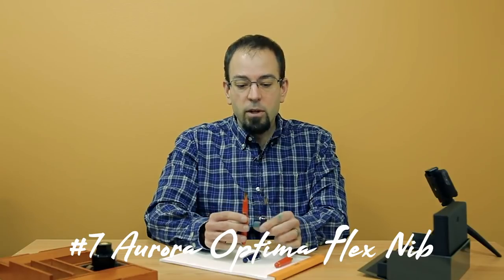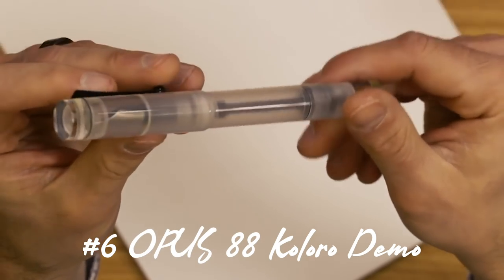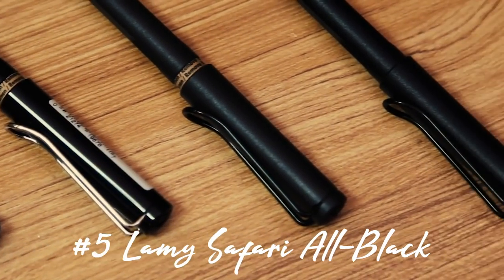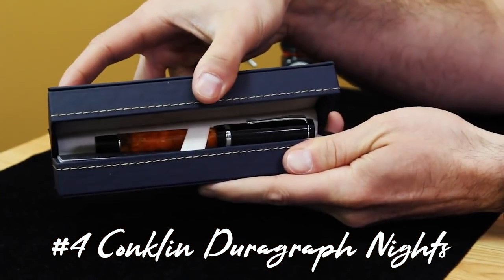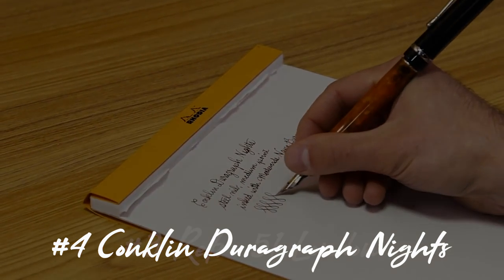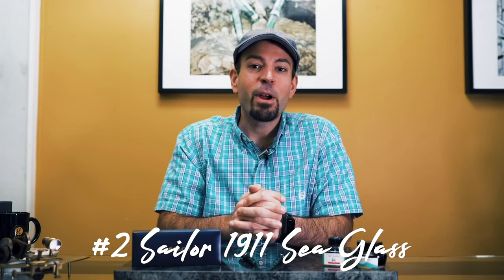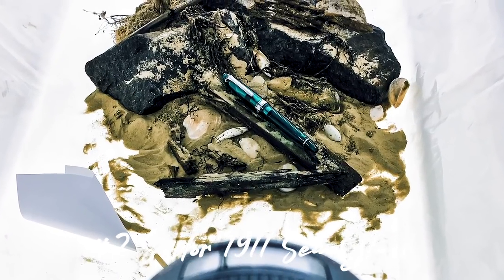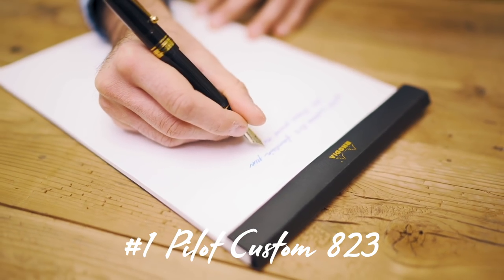2018 Pen Review Rewind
Are you excited for 2019? I am! First, I'd like to take a moment and thank all of our subscribers, now 6,000 of you, for supporting our channel and shopping at goldspot.com.

Our goal for 2018 was to raise the quality of our YouTube videos to the next level. We promise to continue setting the bar higher in producing entertaining and informative fine writing videos.

As we look forward to all the fun in store for 2019, let's look back at the Goldspot Pens top 7 pen review videos of 2018.